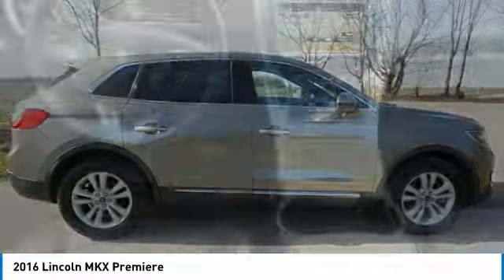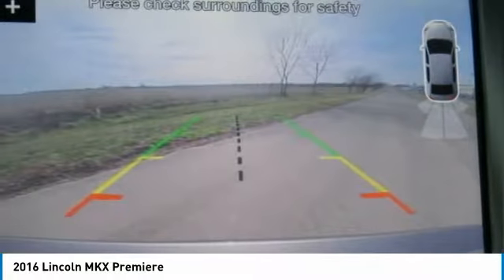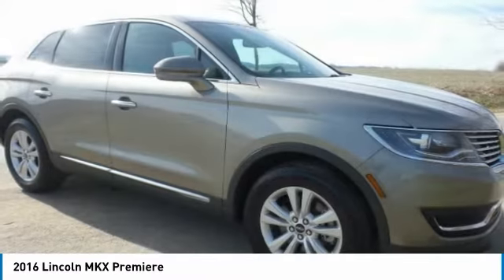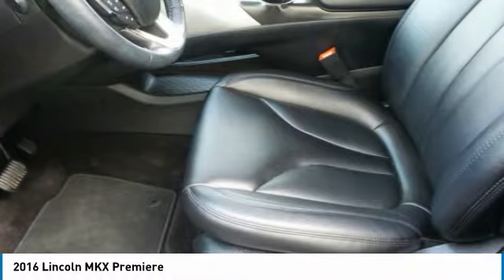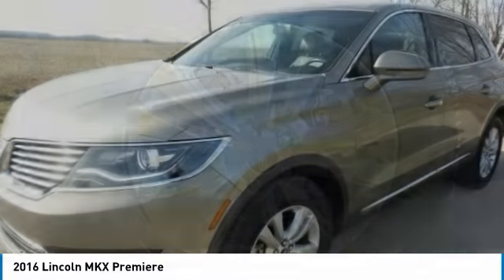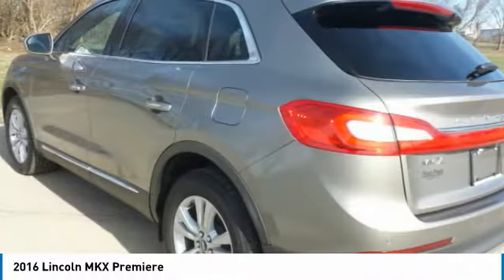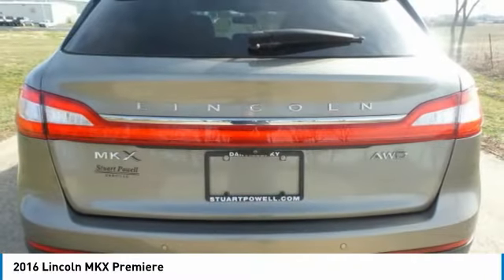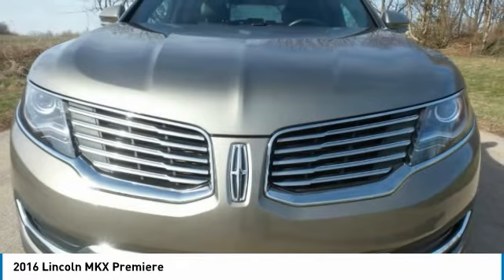2016 Lincoln MKX PT4015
2016 LINCOLN MKX Danville, KY
Stock# PT4015

Luxe Metallic 2016 Lincoln MKX Premiere AWD CPO AWD 6-Speed Automatic with Select-Shift 3.7L V6 Ti-VCT

Lincoln Certified Pre-Owned Details:

* 200 Point Inspection
* Warranty Deductible: $100
* Roadside Assistance
* Transferable Warranty
* Vehicle History

Awards:
* 2016 IIHS Top Safety Pick+ * 2016 KBB.com Best Buy Awards Finalist
Your safety is our Top Priority. We are constantly sanitizing our vehicles, offices, showroom, etc. Our delivery drivers will sanitize the vehicle before taking it to you. Drivers will wear a mask & gloves & will re-sanitize the vehicle before exiting. Any remaining paperwork will be carefully handled & delivered to the customer for completion, all while maintaining a safe social distance of no less than 6 feet. If you require additional safeguards, please reach out to our team. To Protect Your Safety, we are currently offering Home Services: Virtual Tour of Vehicle: We will use live interactive video chat to give you a virtual walk around of any vehicle we have in stock Test Drive at Home: We will bring the vehicle to your home for a no-obligation test drive Local Home Delivery: If you buy a vehicle, over the phone, email, text. We will deliver the vehicle to your home or a place of your choosing. Call for an appointment or shop 24 hours a day at StuartPowellLincoln.net We're located off the 127 bypass in Danville, KY. just 35 minutes south of Lexington. At Stuart Powell Lincoln we offer Market Based Pricing so please call to check on the availability of this vehicle. We are committed to getting you financed and have rates as low as 0%. We're a family owned and operated business since 1949. See why it's easy to do business with us!